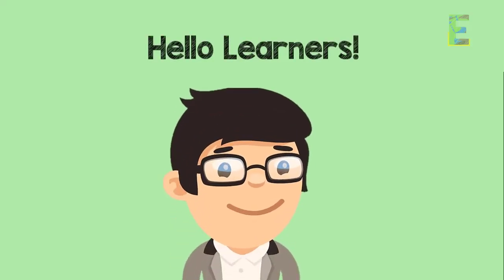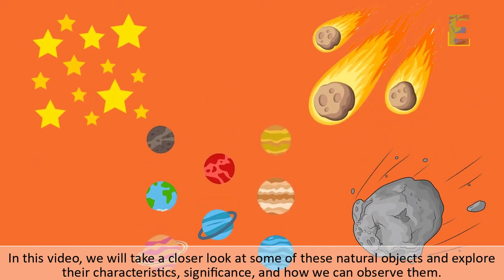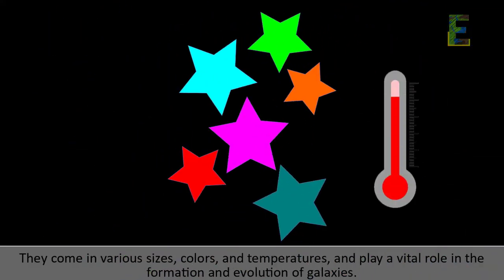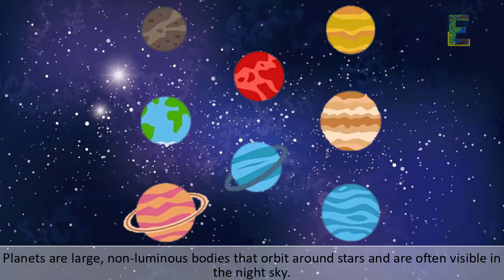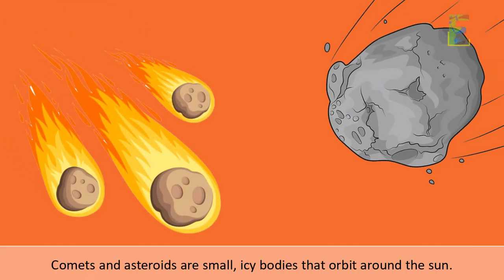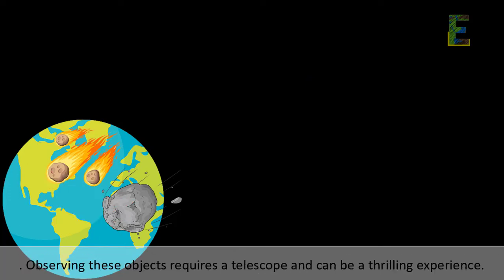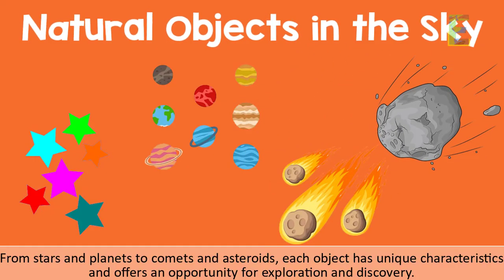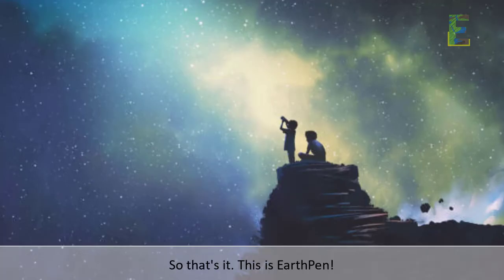Natural Objects in the Sky | Animation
This video explains "Natural Objects in the Sky" in a fun and easy way.